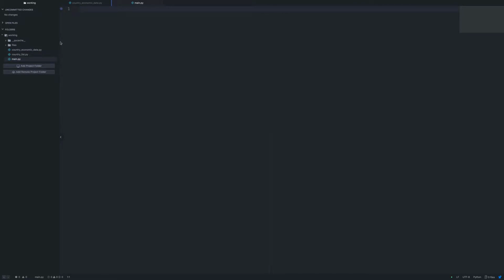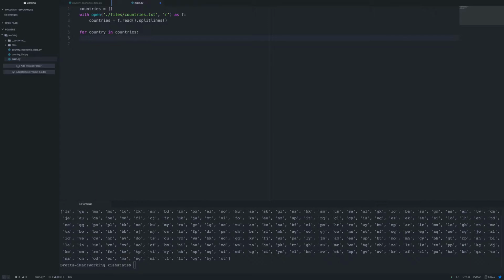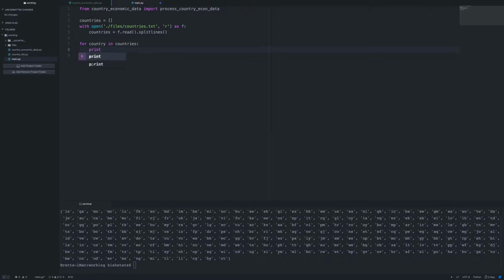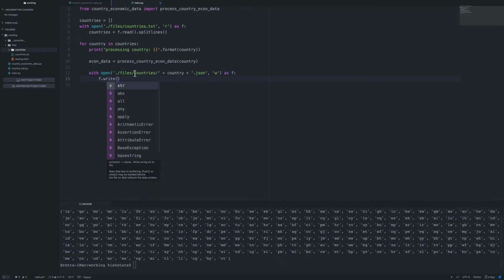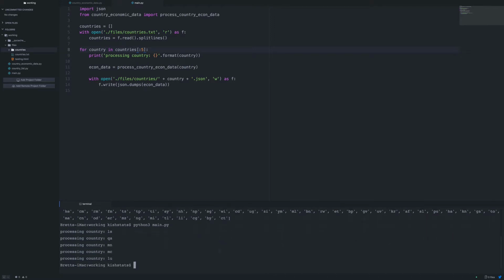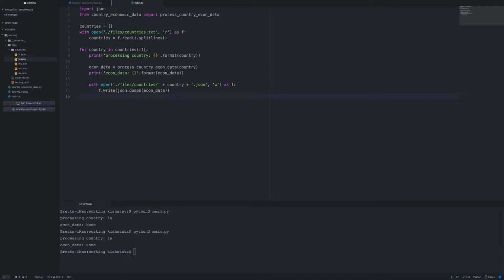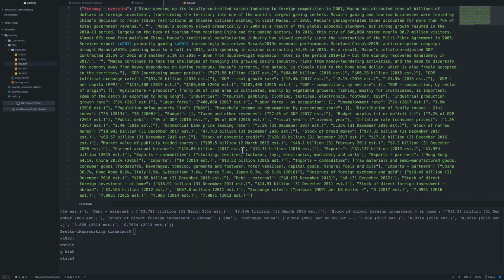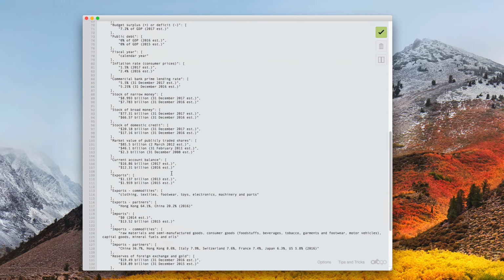Python Tools: Beautiful Soup 4 of 4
In this part of the series, we will pull put everything together by looping through the list of countries and saving the economic data in JSON format.